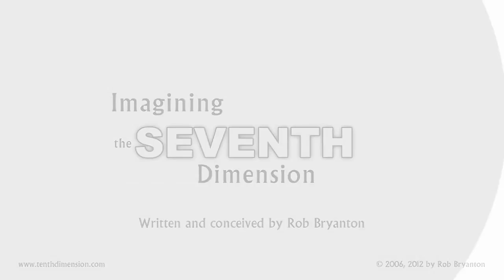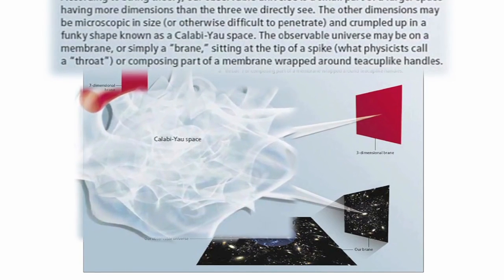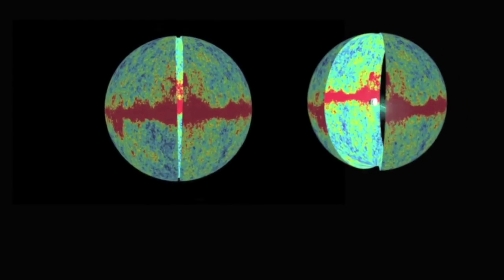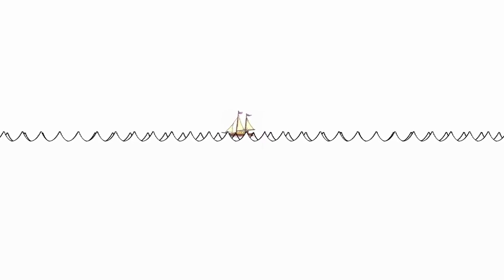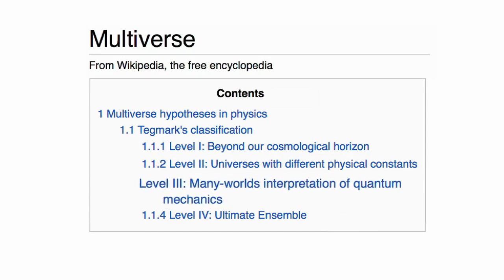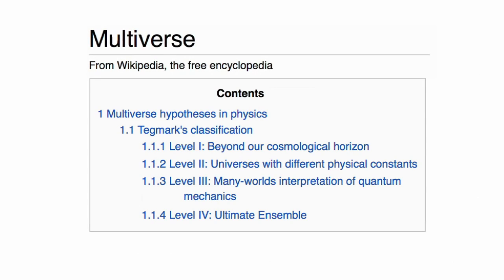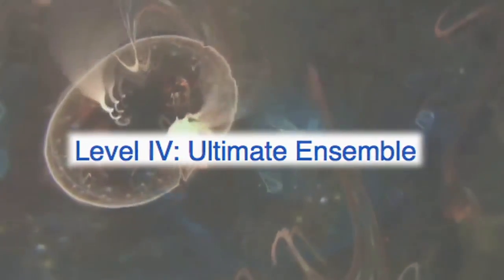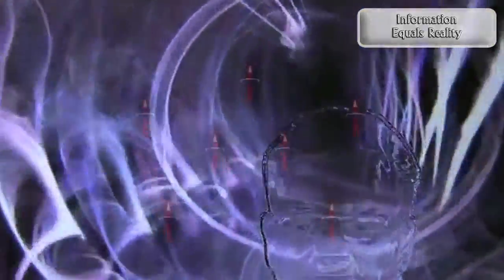Imagining the '7th' Dimension